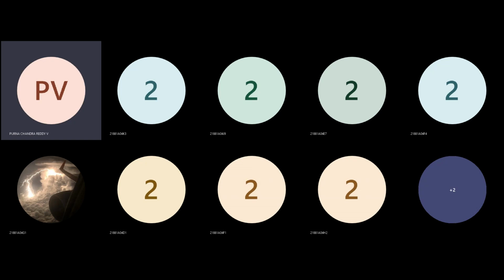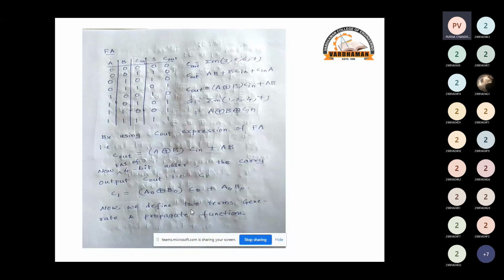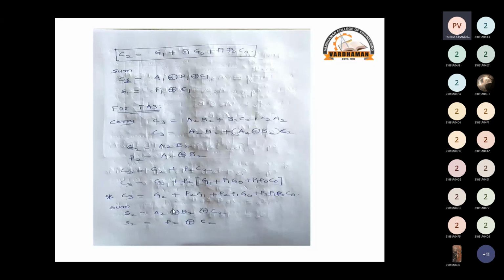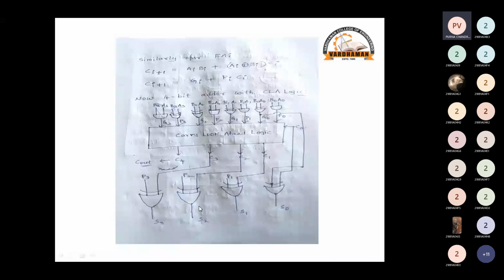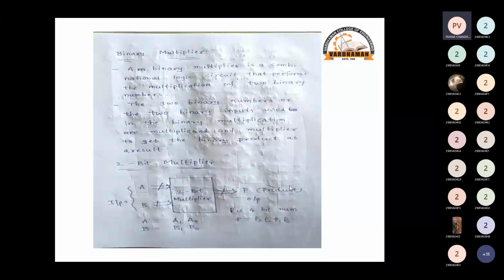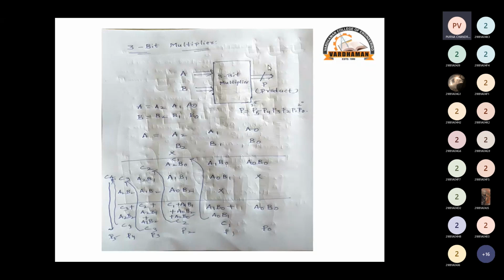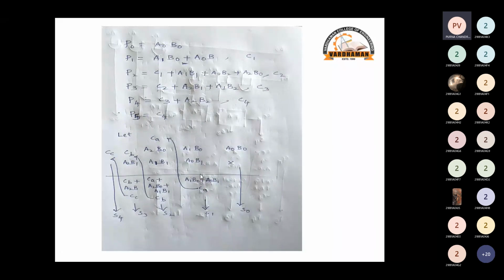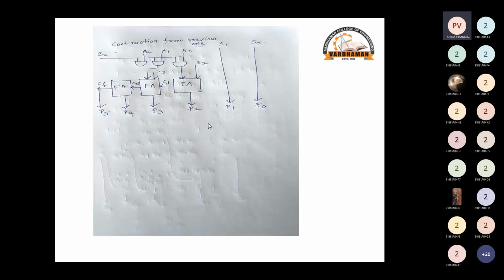Carry Look Ahead Adder and Binary Multiplier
@purnachandrareddyv664 Carry Look Ahead Logic and 2-bit and 3-bit Multiplier